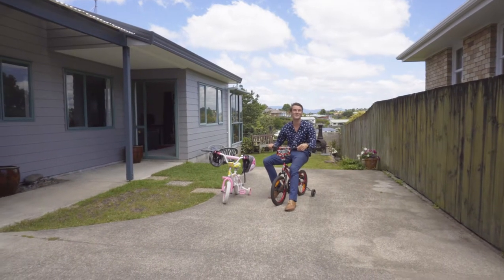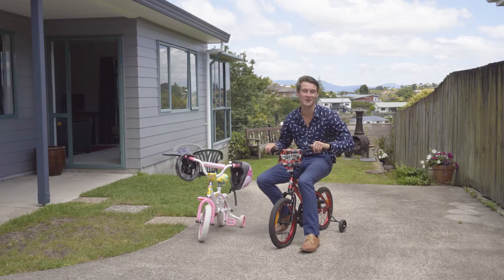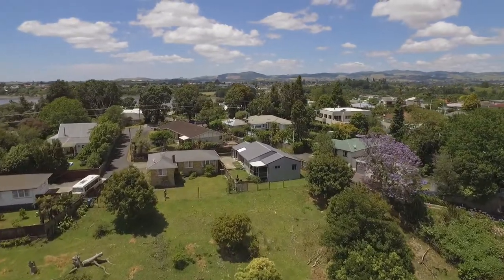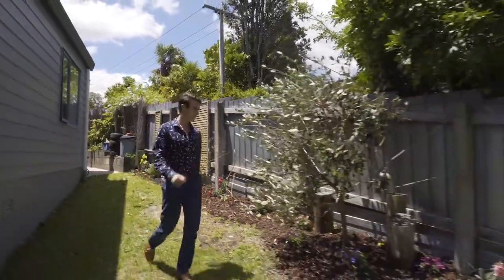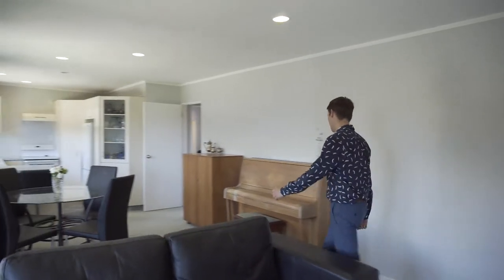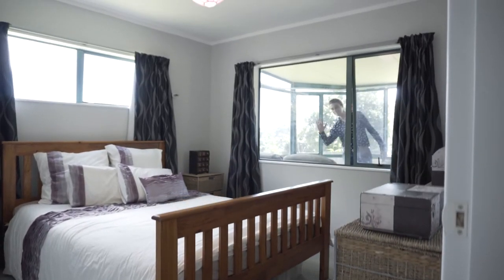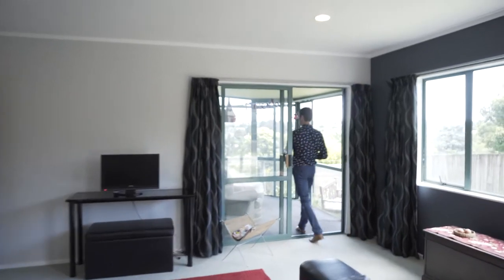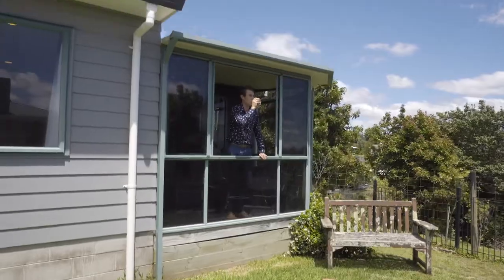50b Judea Road, Judea